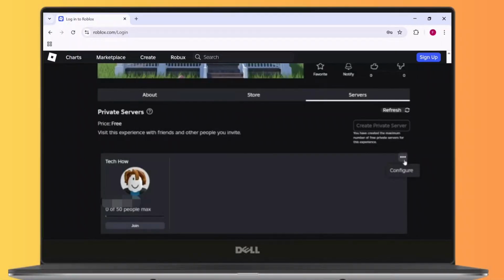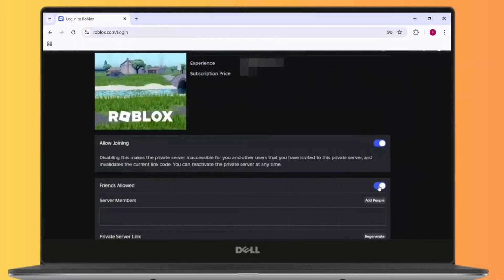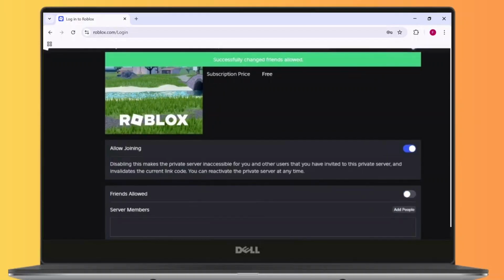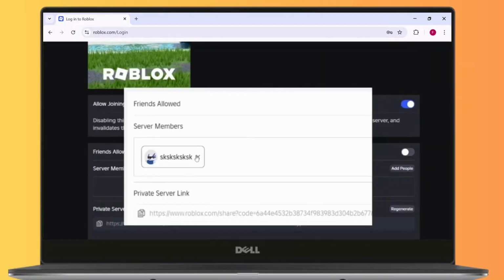How to Kick Players Of Private Server On Roblox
Welcome to our step-by-step guide on "How to Kick Players Of Private Server On Roblox"! If you're hosting a private server on Roblox and want full control over who stays and who goes, this video is for you. We'll walk you through how to remove or kick players from your private Roblox server easily. Whether you're managing your game’s rules or simply keeping things fair, these tips will help you moderate your private Roblox server like a pro.

What You'll Learn:
• How to kick people from a private server on Roblox
• How to remove players from Roblox private server
• Can you ban or block players on Roblox private servers?
• How to manage your VIP/private server in Roblox
• What to do if someone won’t leave your private Roblox game
• Roblox private server admin controls and settings
• Tips to keep your private server secure